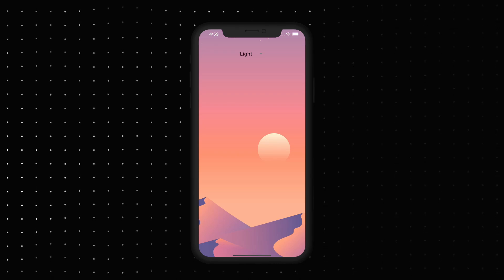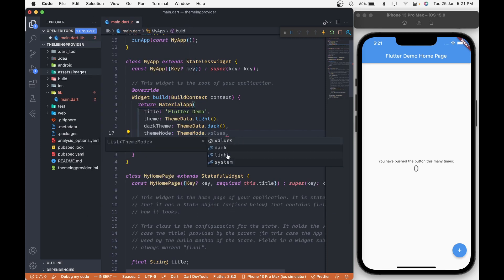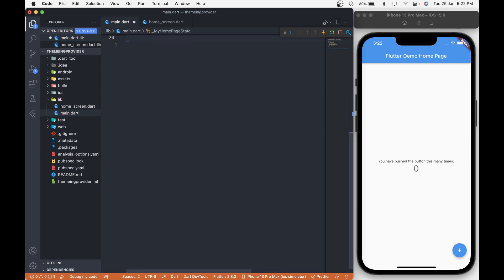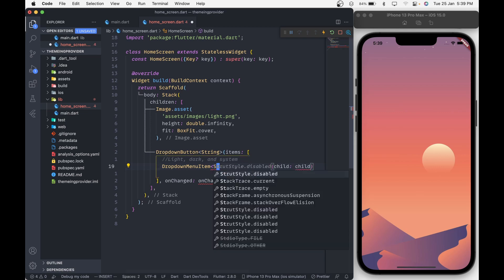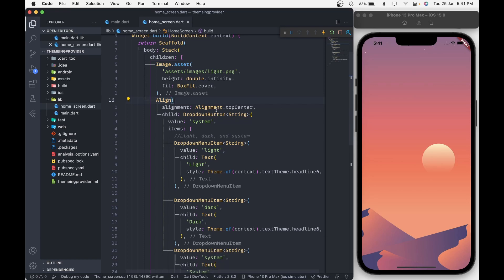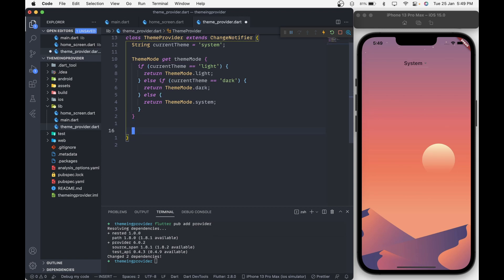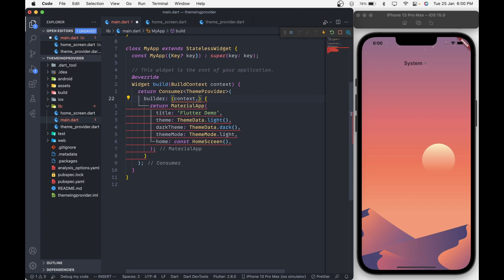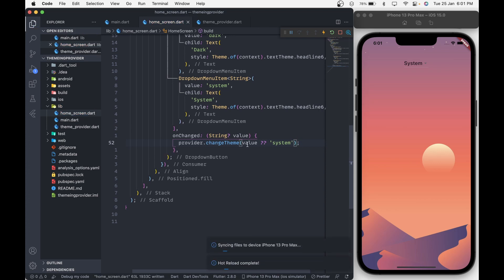How to add Dark mode in Flutter with Provider | Shared Preferences | Adaptive Theming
By the end of this tutorial, you will be able to seamlessly integrate light and dark themes into your own apps.

00:00 - Intro
00:25 - Coding UI
05:06 - Creating Theme Provider
06:45 - Integrating Provider With UI
10:17 - Persisting Theme using Shared Prefs